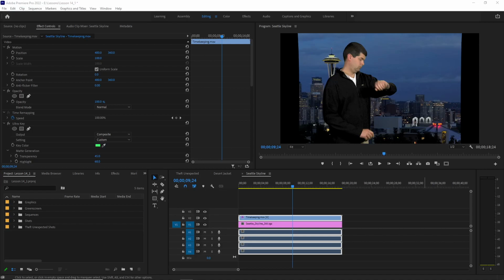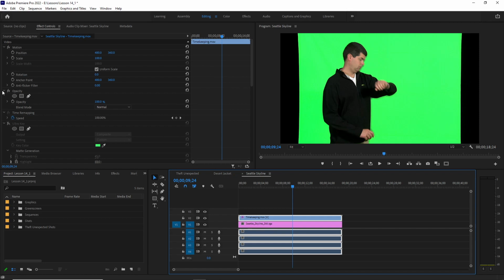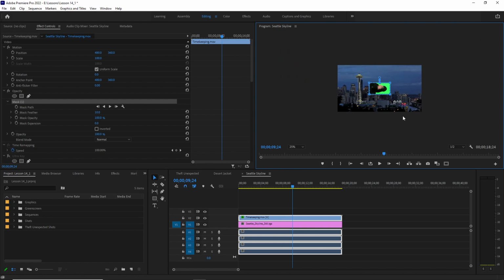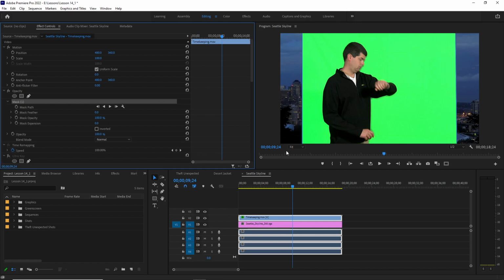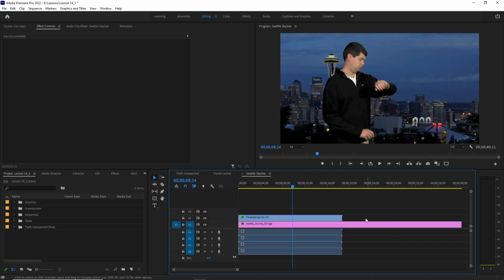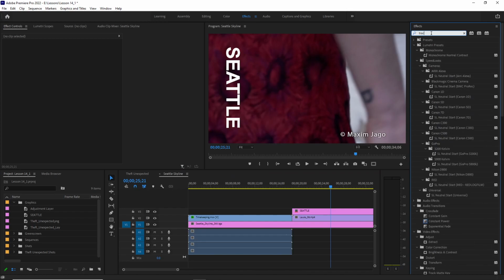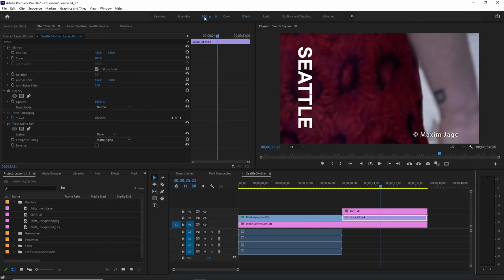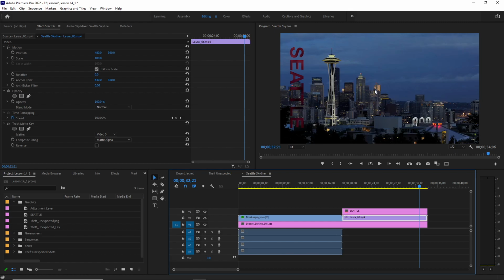Adobe Premiere Pro Chapter 14.5 Partially masking clips & track matte key effect